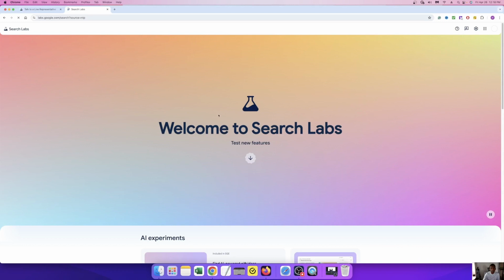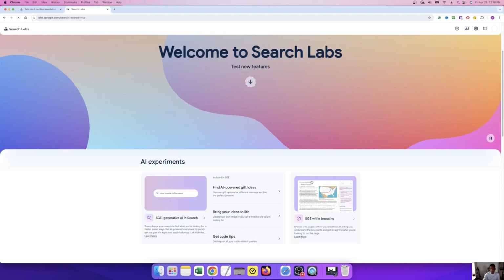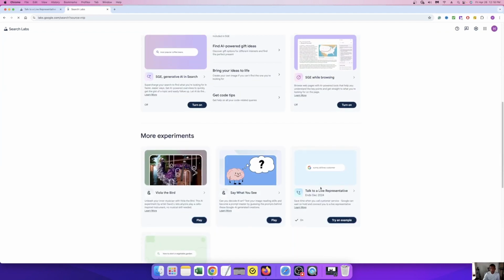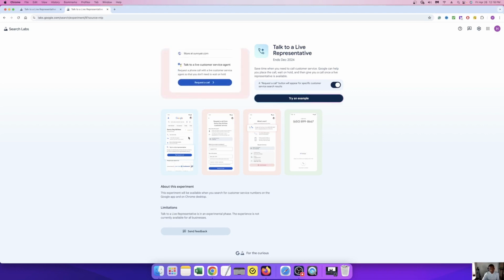How To Turn Off SGE AI Live Talk Representative | In Google Search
In this video, we'll show you how to turn off the SGE AI Live Talk Representative in Google Search. Follow these steps to disable the AI feature easily!
6 How to Send Money With Western Union [paypal step by step]

Turn Off Live Talk Representative
0:00 Intro
0:08 Story
0:55 Helpful Tips